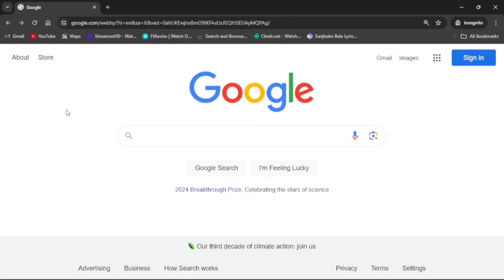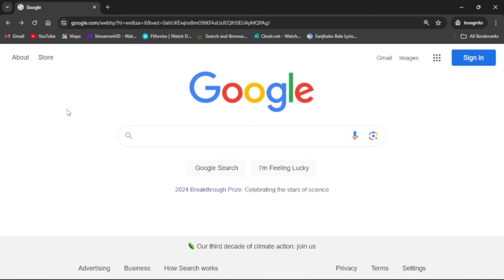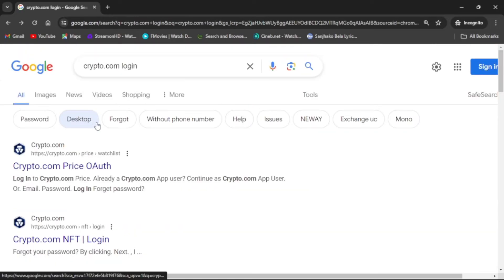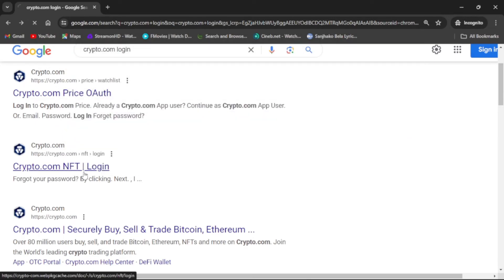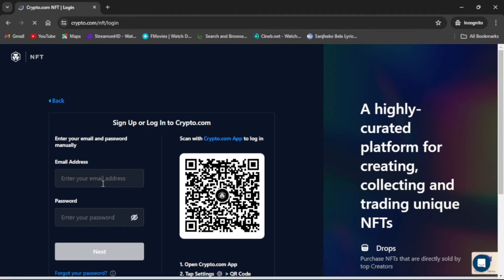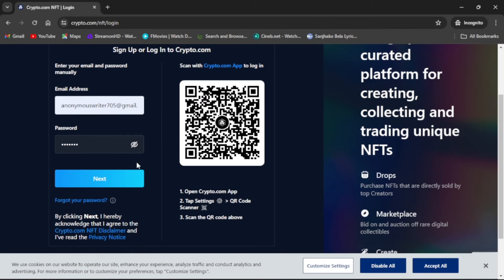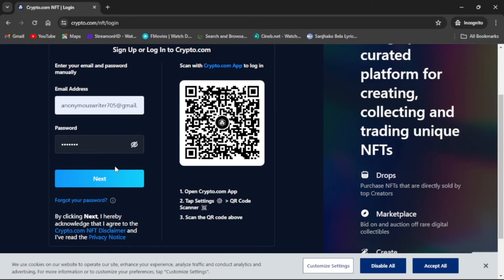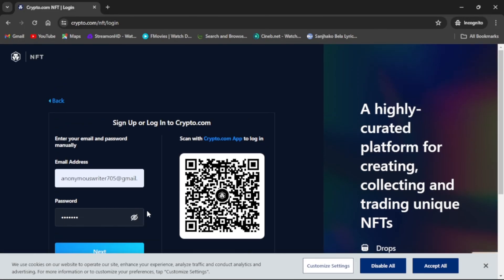How to Sign In to Crypto.Com Account (2024) | Login to Crypto.Com Account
In this video, we'll guide you through the process of signing in to your Crypto.com account. Learn how to securely access your account and explore the features of the Crypto.com platform. Follow these instructions for a smooth login experience.